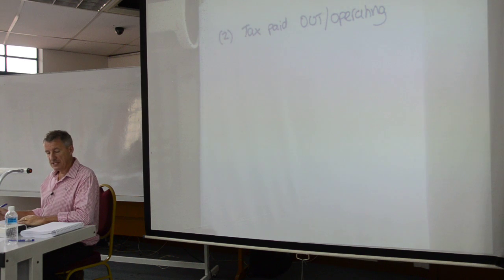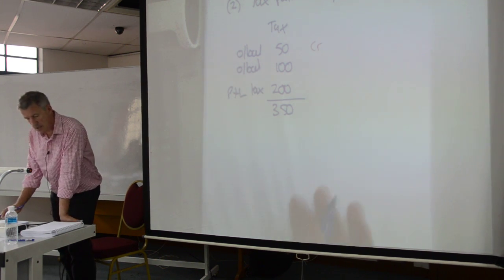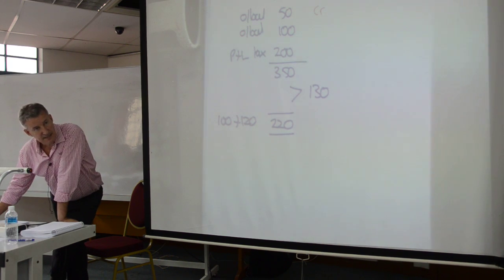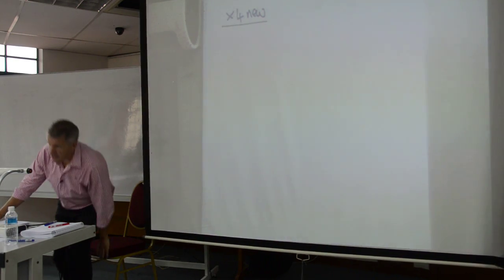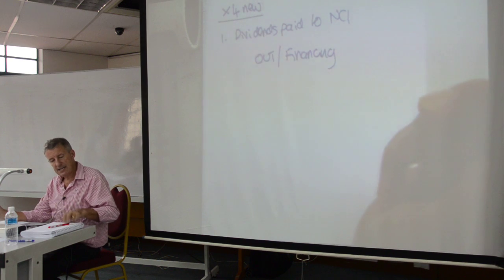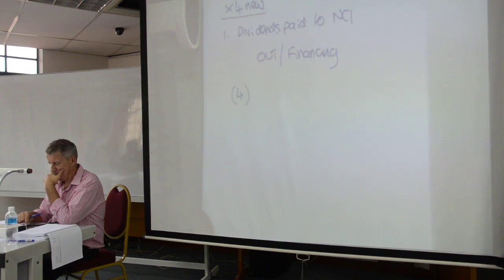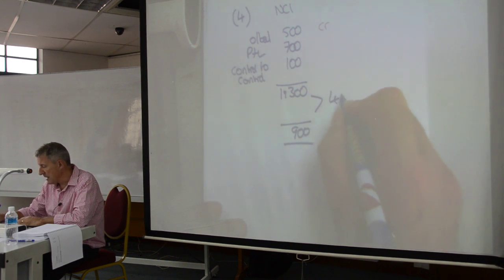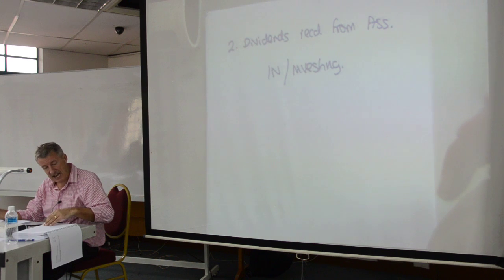FTMS ACCA P2 by Tom Clendon - 09 10 16 Part 5 Session 2